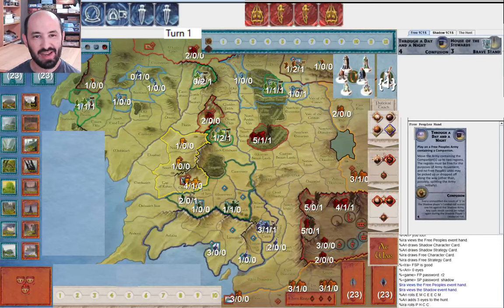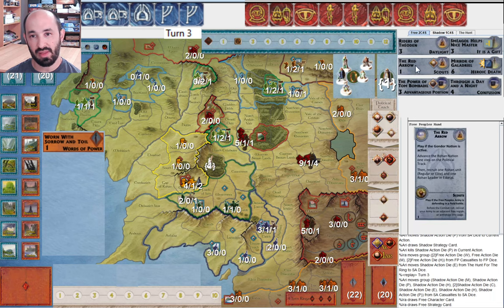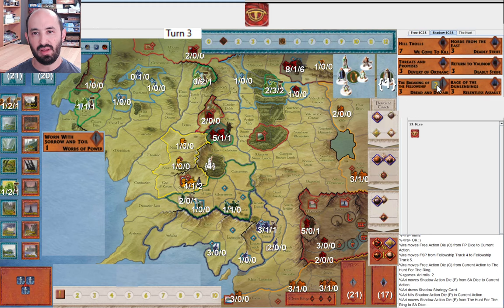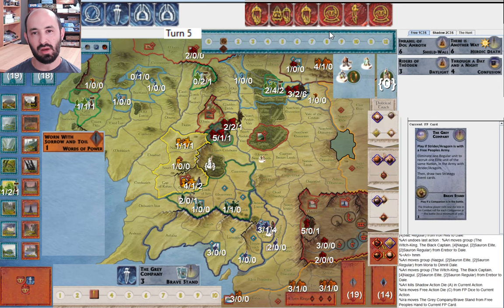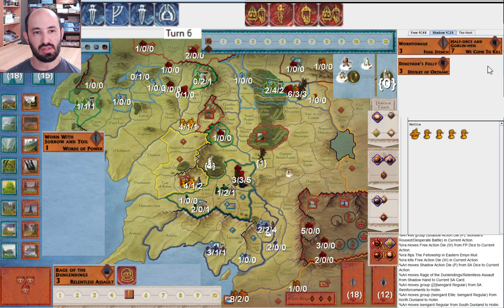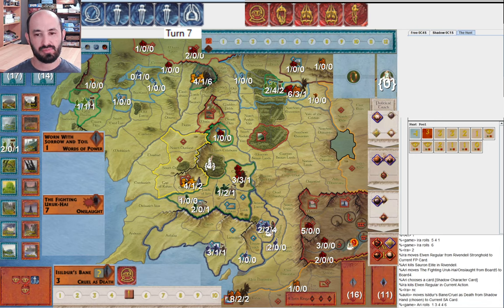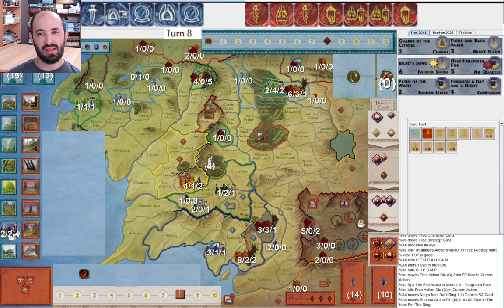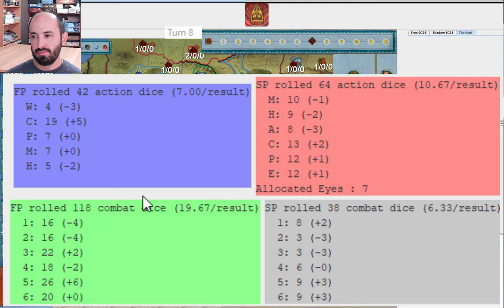A Day Without Day Without Dawn -- War of the Ring 2023 World Tournament